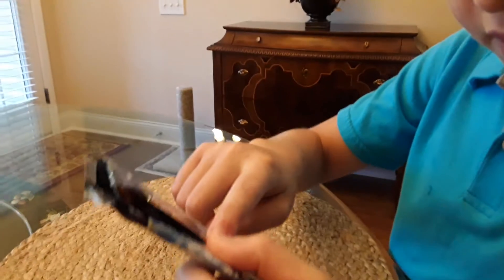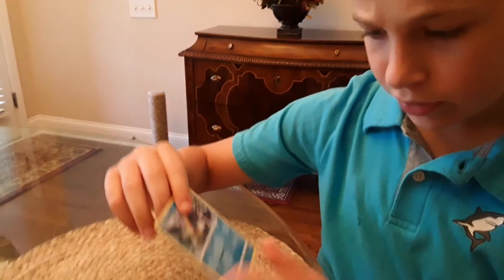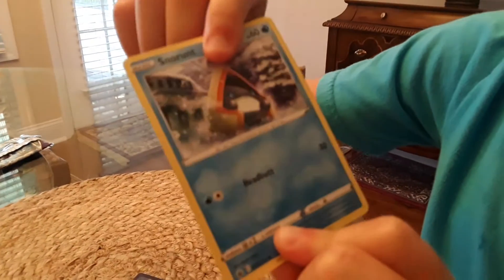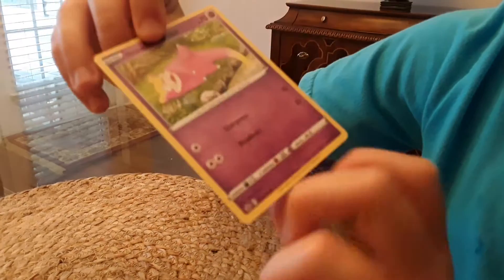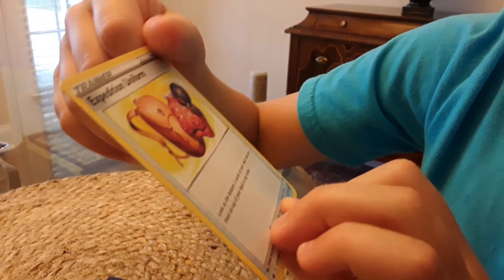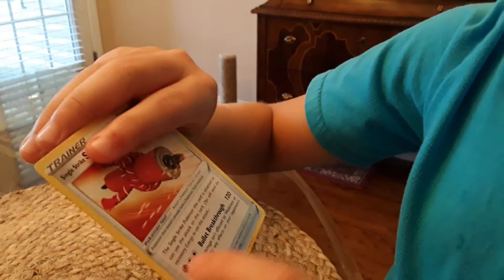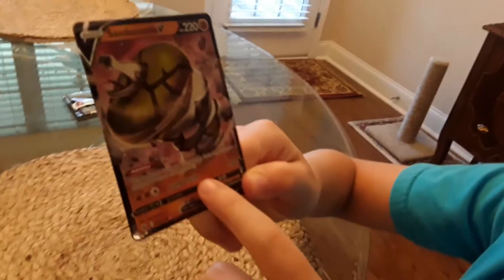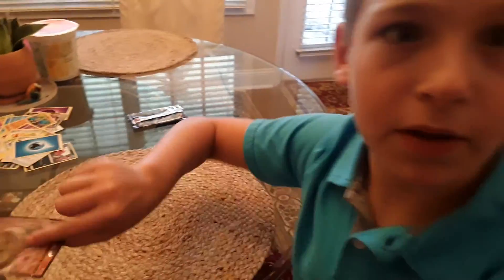Pokemon Chilling Reign Part 3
Includes Sandaconda V